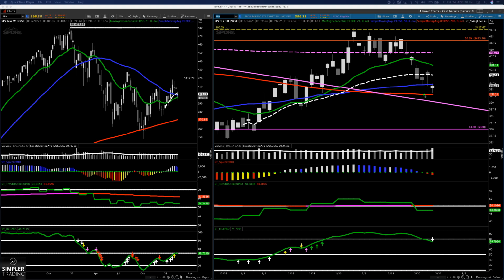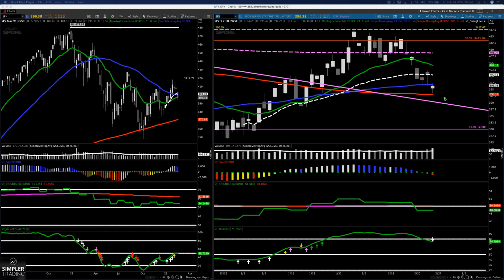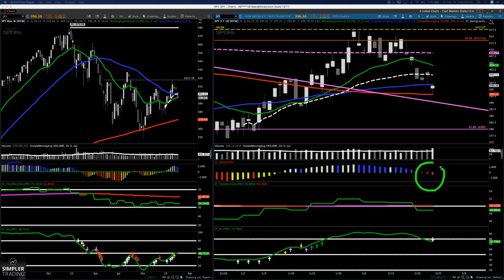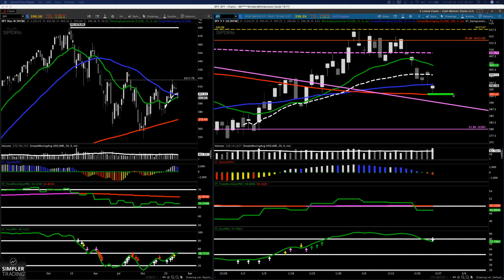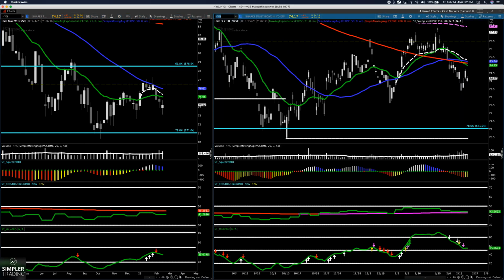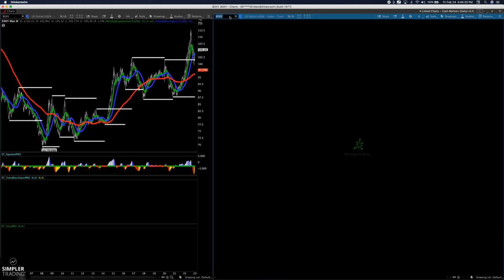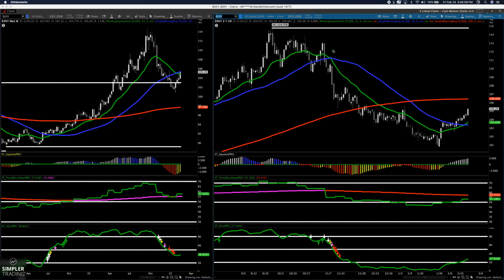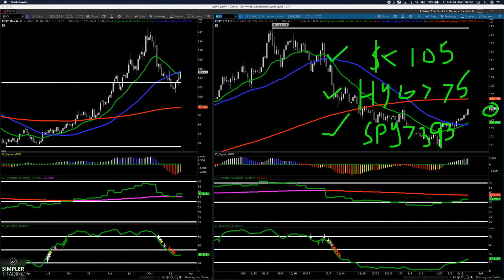Options Trading: K.I.S.S. | Simpler Trading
Everything closed the week right on their respective razor's edge. Let's cover the plan for next week.